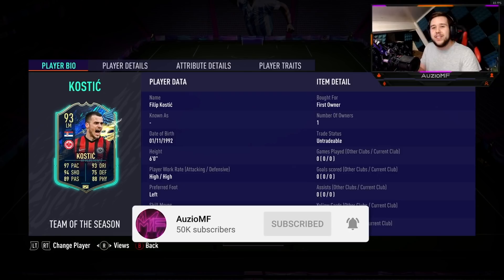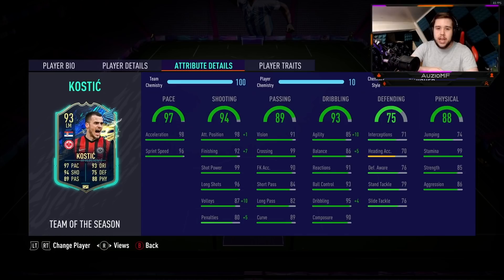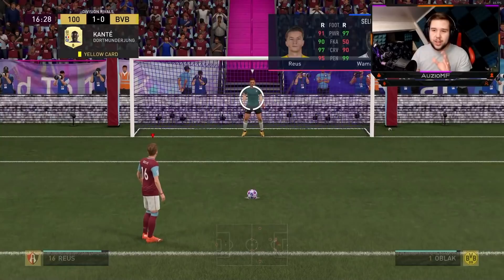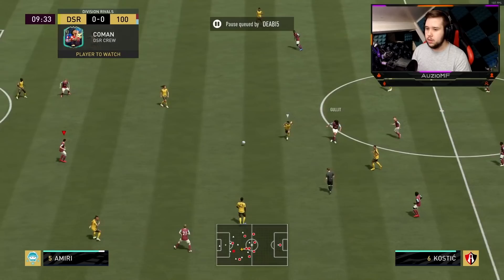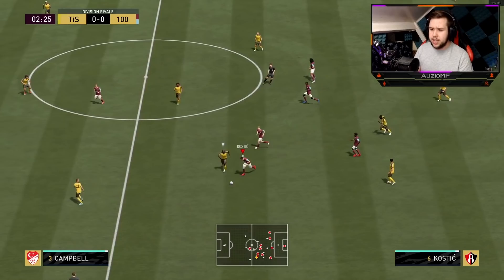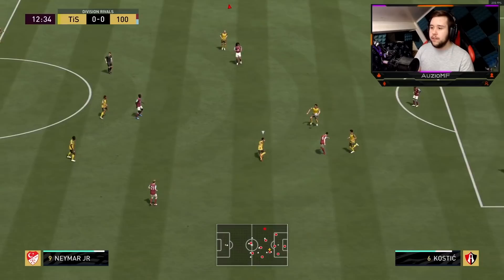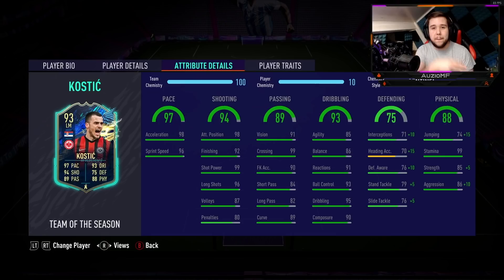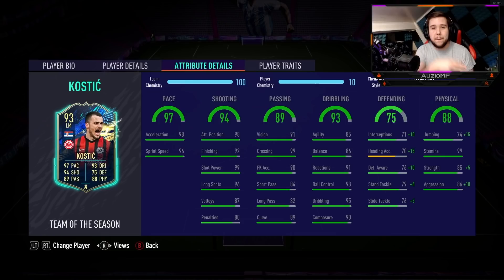CHEEKY 3⭐3⭐ KOSTIC! 👏 93 TOTS KOSTIC PLAYER REVIEW! - FIFA 21 Ultimate Team